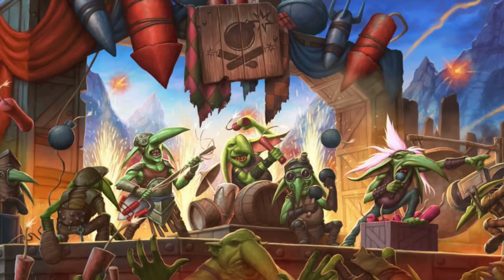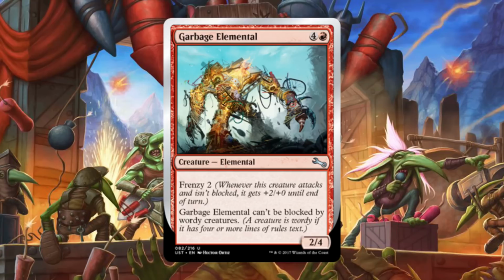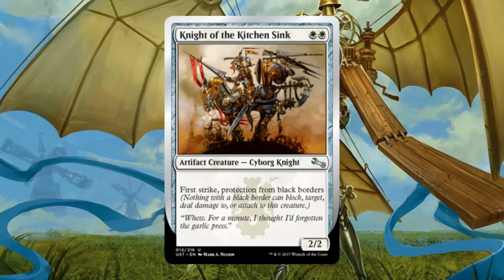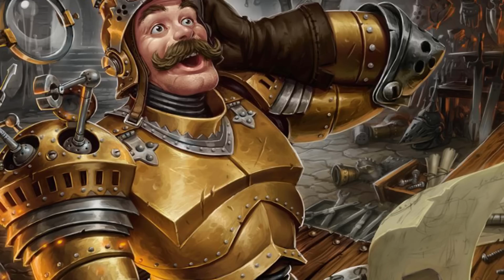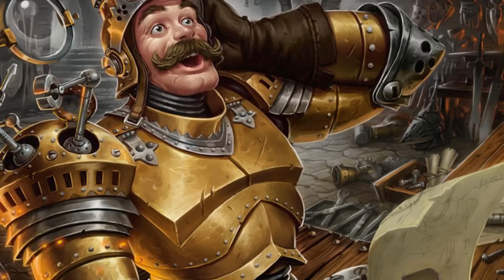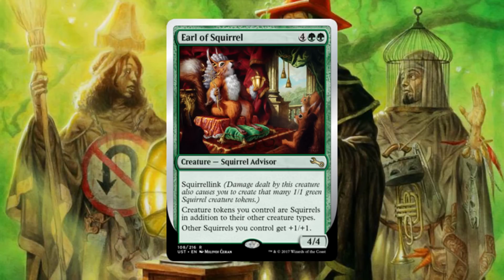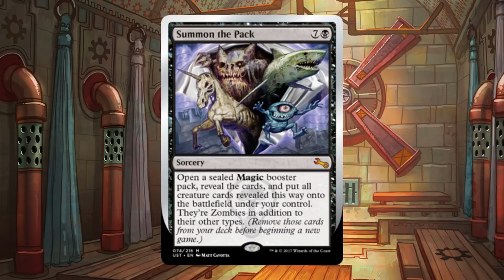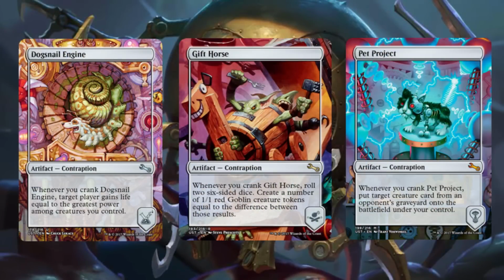A Super Serious Unstable Set Review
A review of the newest Magic set Unstable presented by professional player Jonathon Phinkel.